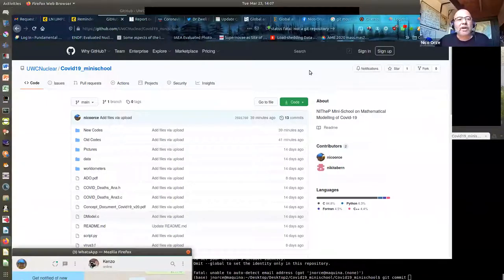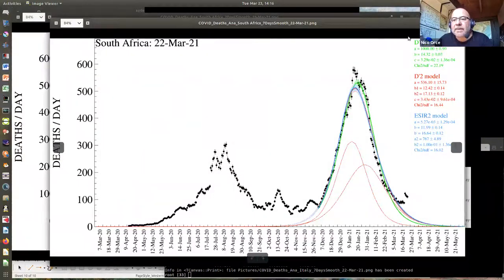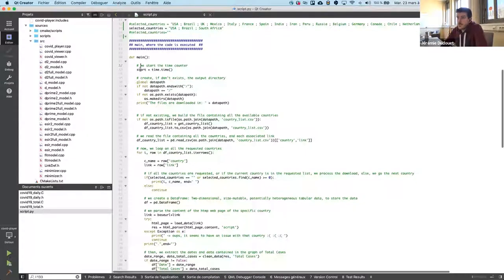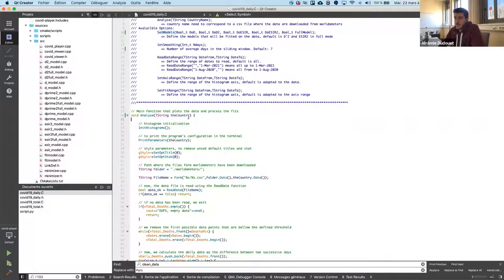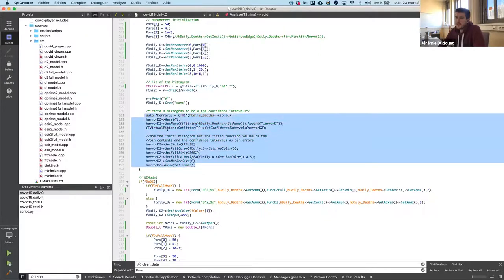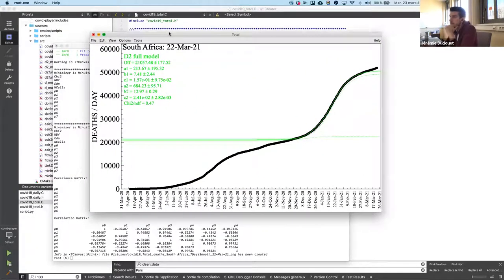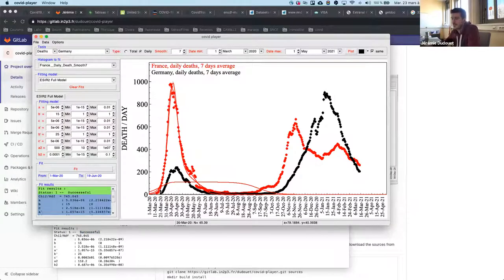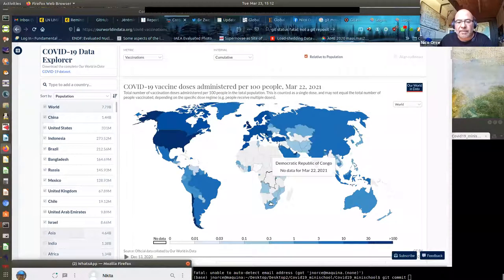2021 03 23 NITheP Mini School Mathematical modelling of COVID-19, Lecture 3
Mini-School “Mathematical modeling of COVID-19”

Instructors: Nico Orce (University of the Western Cape, UWC),  José Enrique Amaro (Universidad de Granada, Spain), Jérémie Dudouet (CNRS, UnivLyon, France), Azwinndini Muronga (Nelson Mandela University, SA),  Dephney Mathebula (University of Venda, SA), Nikita Bernier  (UWC/University of Zululand), Thifhe Bucher (UWC/University of Zululand), Michelle  Lochner (UWC)

Abstract: Within the umbrella of COVID-19 -but not restricted to –we have developed computational programs, android apps, and other computational and fundamental-science tools, which involve CERN-based ROOT codes in C++, Python, FORTRAN, Monte Carlo simulations, etc. These are based on simple epidemiological models that we have developed to follow the evolution of COVID-19 coronavirus worldwide following official data from Worldometer paper has been published in the prestigious journal Applied Mathematical Modelling and is now part of the Elsevier Public Health Emergency Collection

The overall program encompasses the fields of epidemiology, modeling, computation, mathematics, biology, and physics.  The different tools we have developed will be presented during the workshop. Some have already been implemented at the  Universities of  Pretoria,  Western  Cape,  Nelson  Mandela,  Venda, and Zululand. This mini-workshop is open to any undergrad and postgrad students from any South African and international universities and institutions who wish to join.

Lecture 1: Introduction to simple epidemiological models. 9 March 2021.
Lecture 2:Mathematical Modelling of Covid-19 waves.16 March 2021.
Lecture 3:C++/Python applications I23 March 2021.
Lecture 4:Plank MonteCarloand Android App Awareness. 30 March 2021.